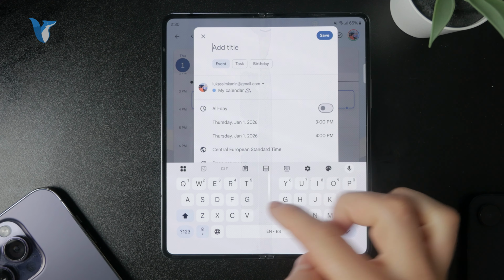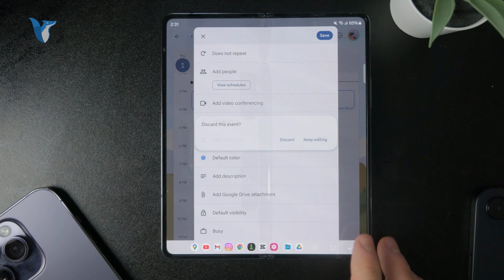How to Set Birthday Alarm in Android (tutorial)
Don’t want to forget someone’s birthday on your Android phone? In this video, I show you how to set a birthday alarm and reminders so you never miss an important date.